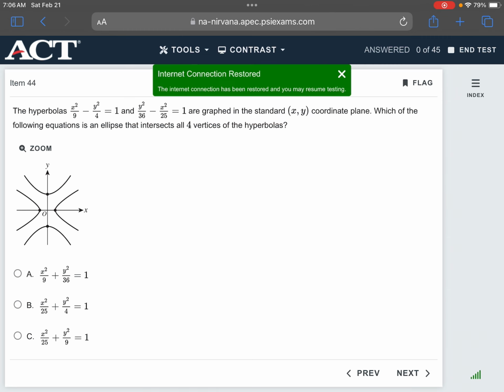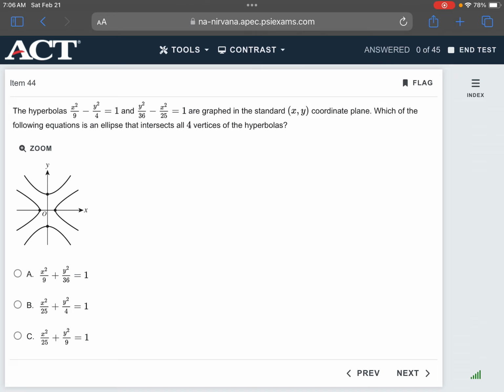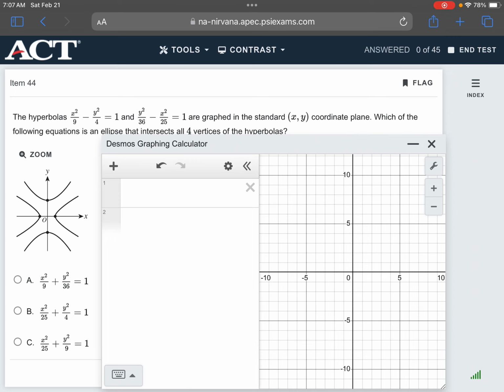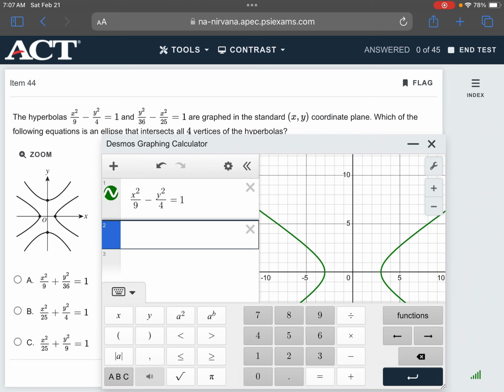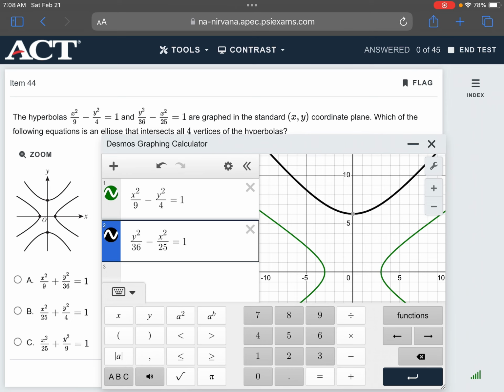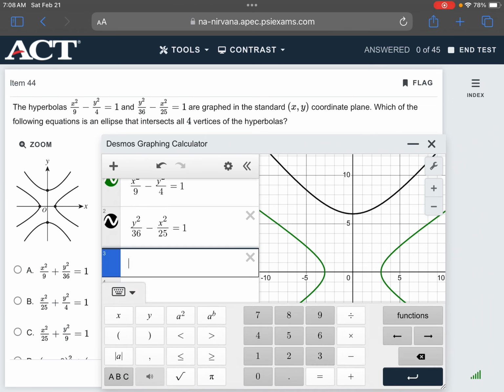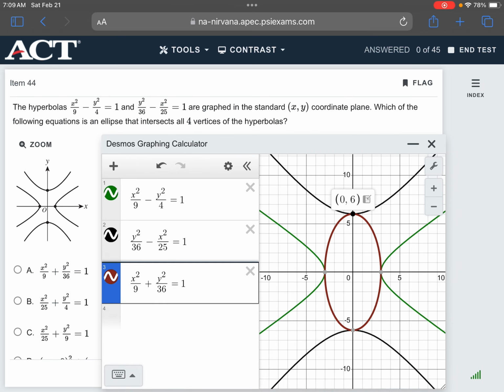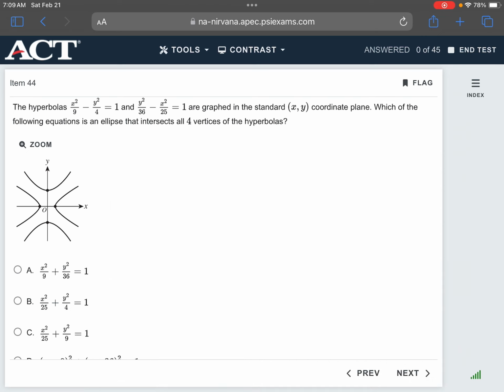ACT Practice Math Test 2.44 (Hyperbole)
ACT Practice Math Test Hyperbole